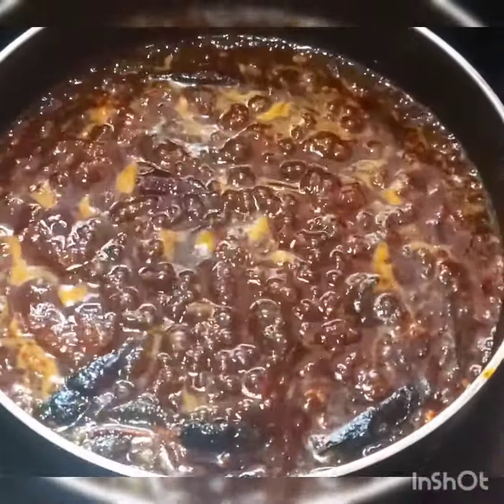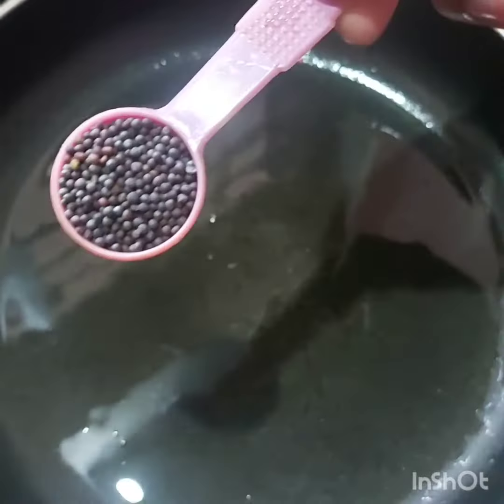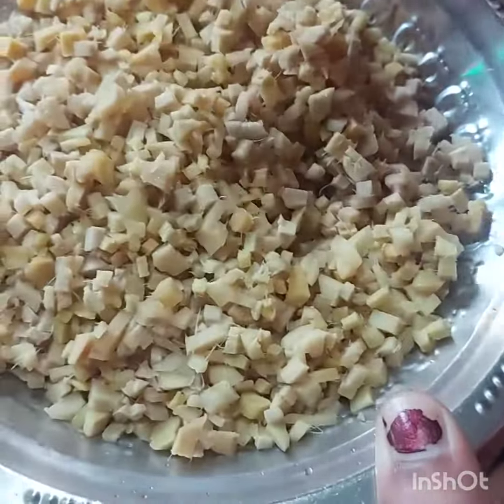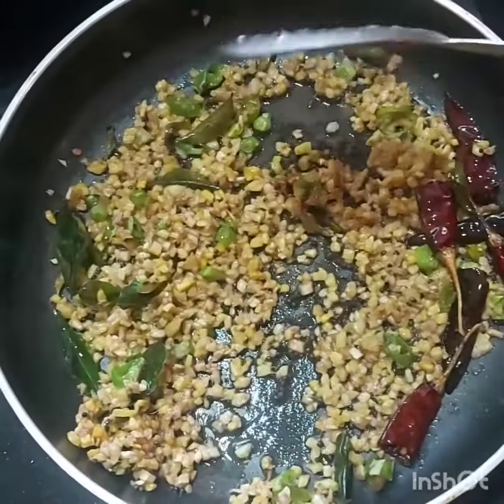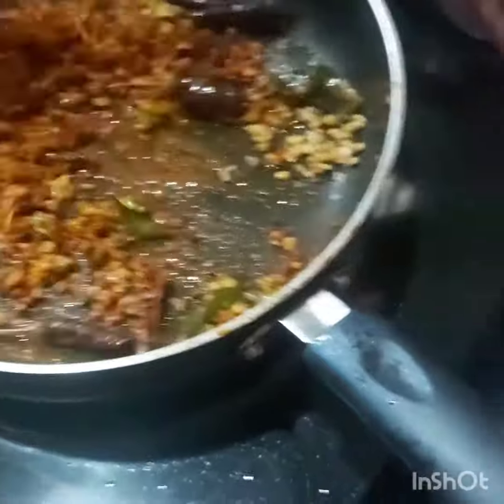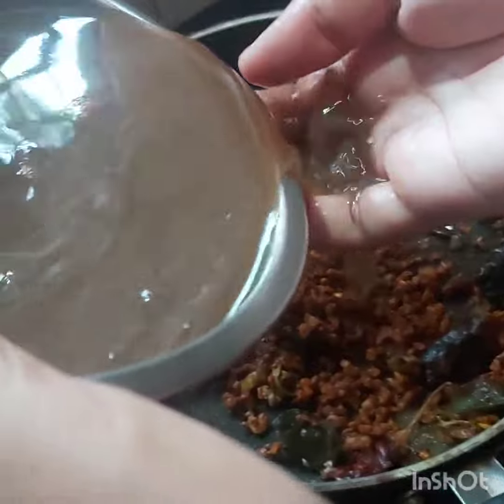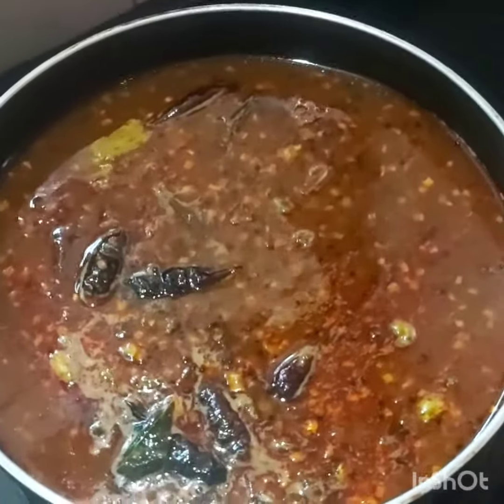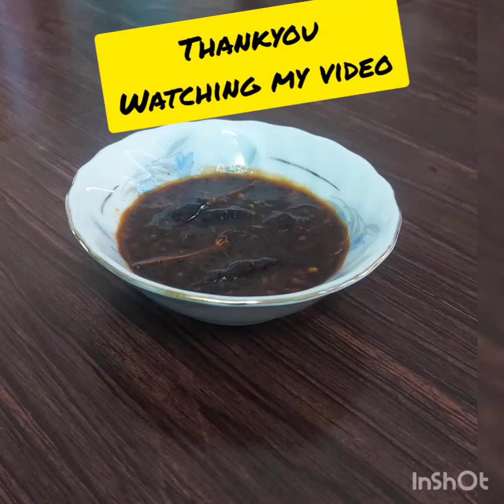Puliyinji👌recipe👍trycheyyu😋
അച്ചൂസ്♥ ലാലൂസ് Achoo's Laloo's